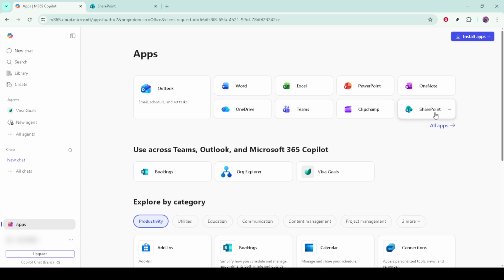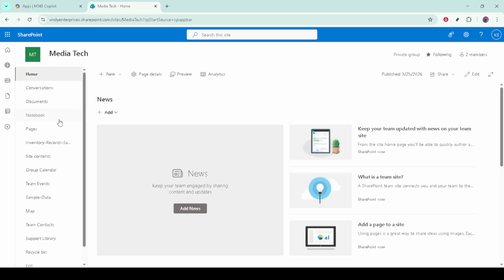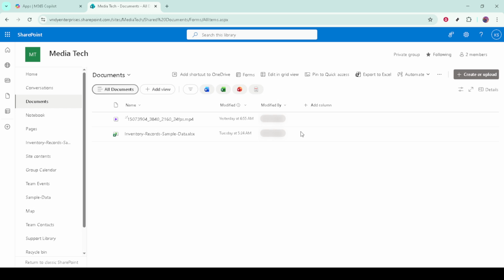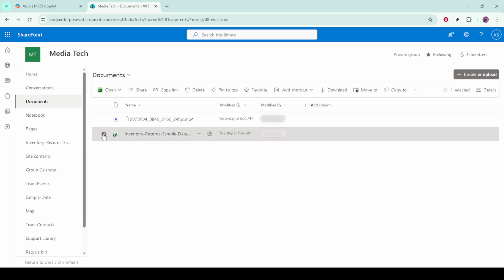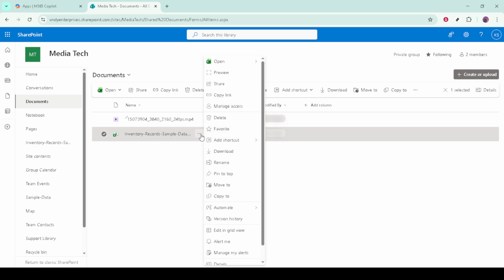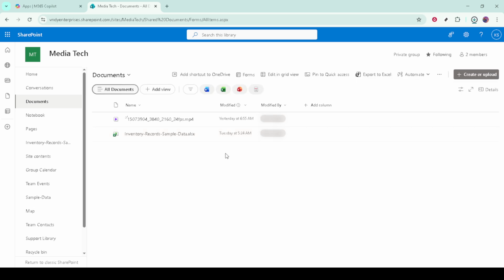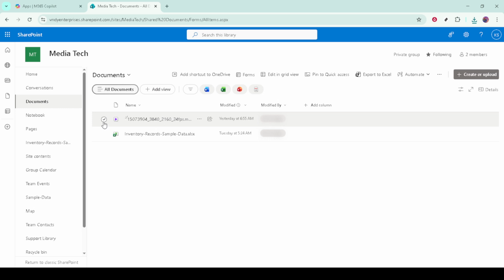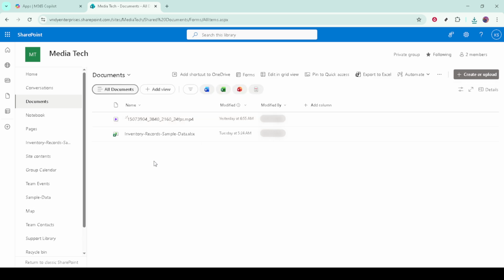How to Download Files from Your Site in Microsoft SharePoint [2026 Guide]